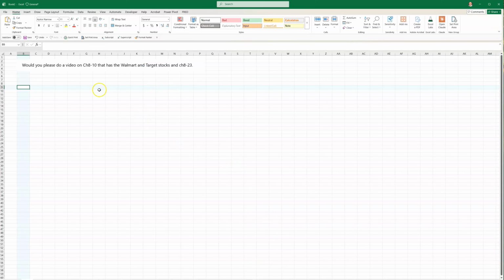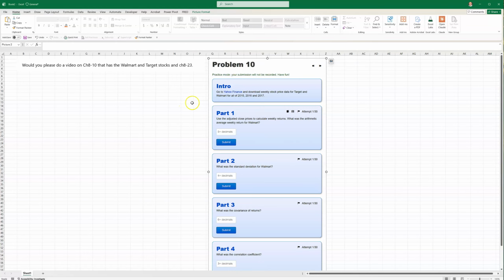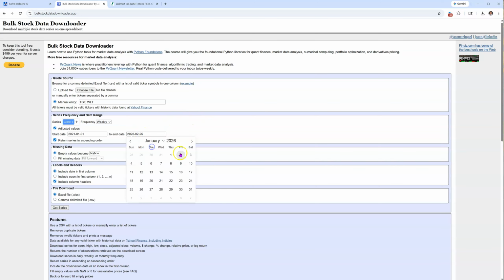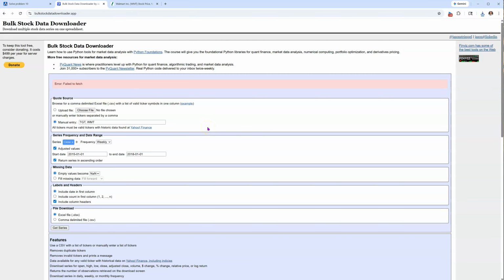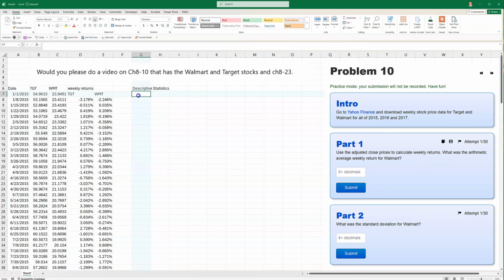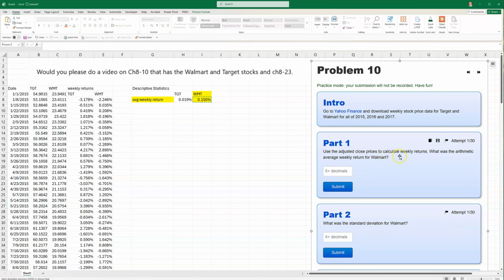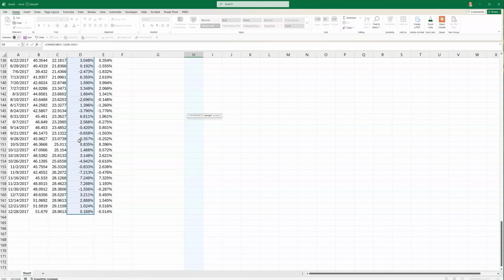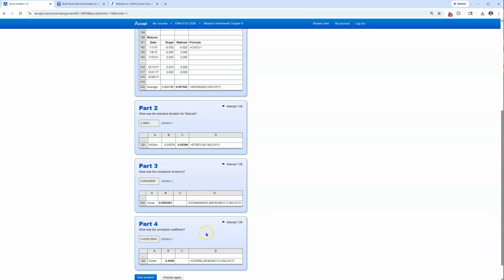Bulk download Adjusted Close stock prices from Yahoo Finance to Excel for free.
Bulk download Adjusted Close stock prices from Yahoo Finance to Excel for free.  We also calculate periodic returns, average returns, standard deviation, covariance and corrleation using Excel.